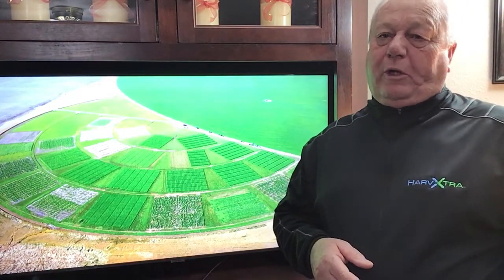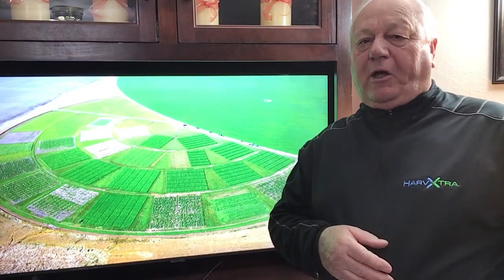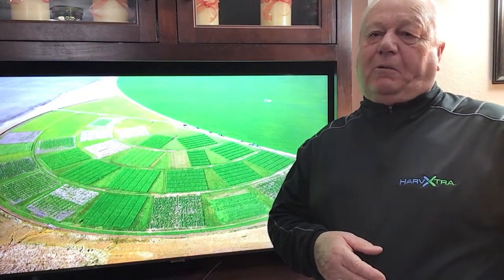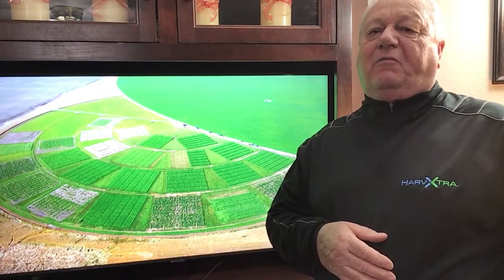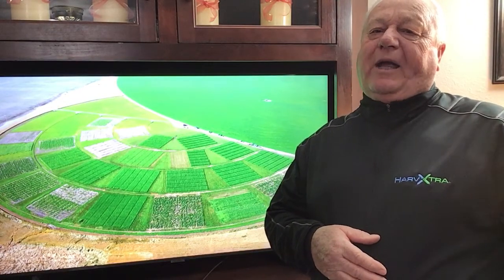Alfalfa Seed Cost - A Realistic Look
Because of factors outside of W-L Alfalfas’ control, such as weather, product application, and any other factors, results to be obtained, including but not limited to yields, financial performance, or profits, cannot be predicted or guaranteed by W-L Alfalfas. Actual results may vary.